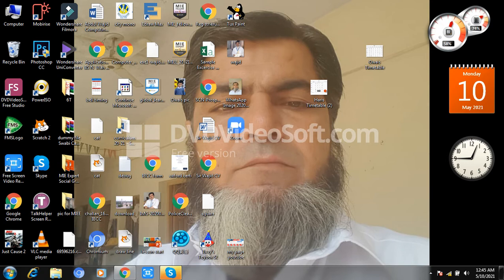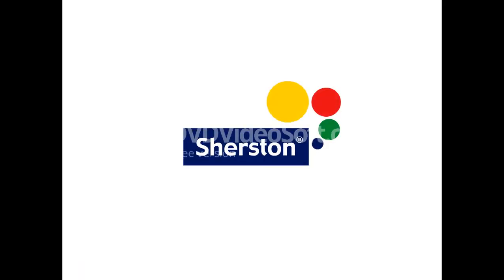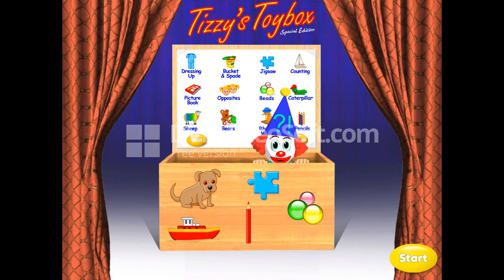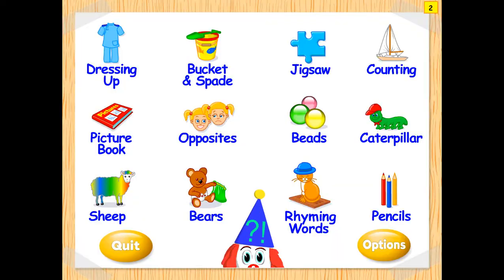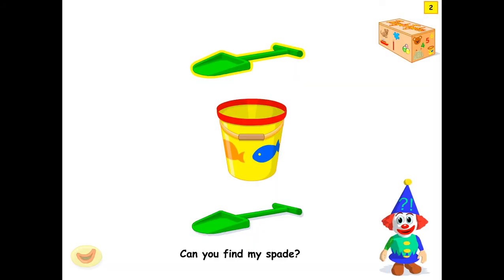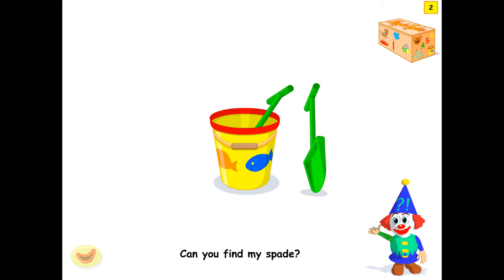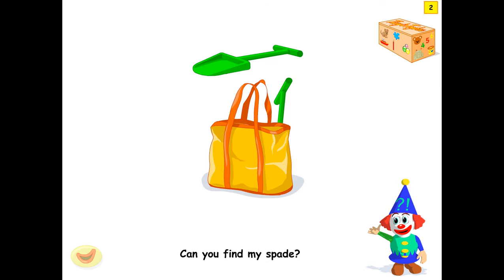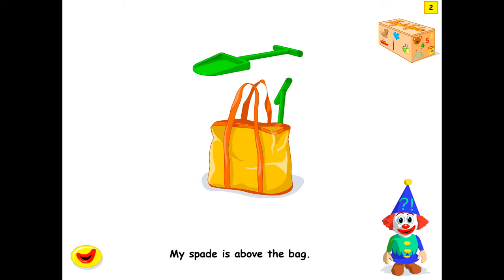how to use Bucket and Spade in Tizzy Toybox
Tizzy's toybox is a kids software.